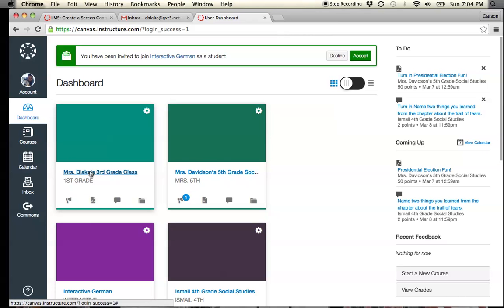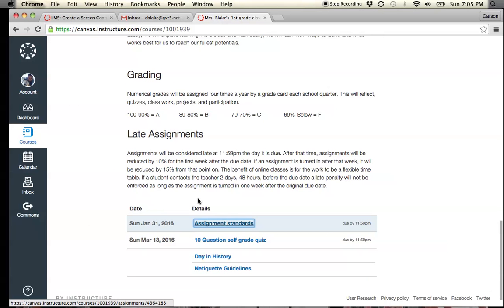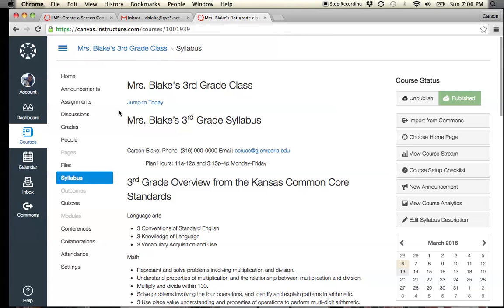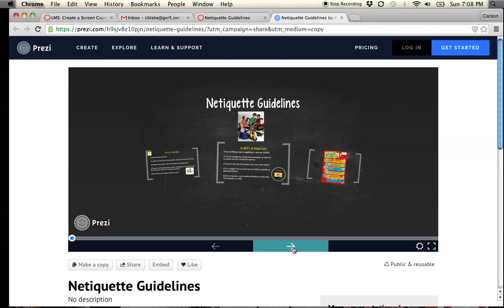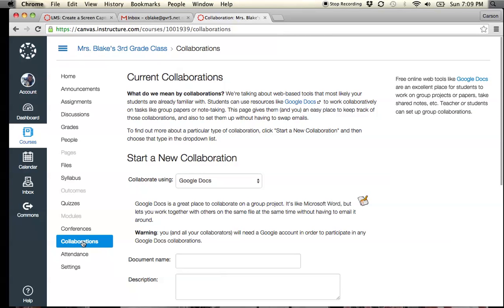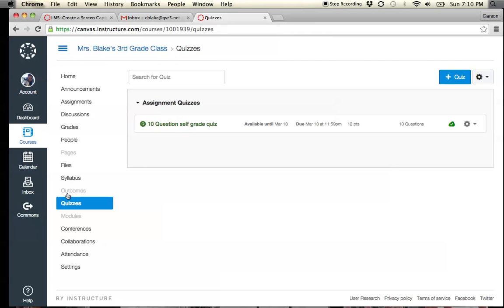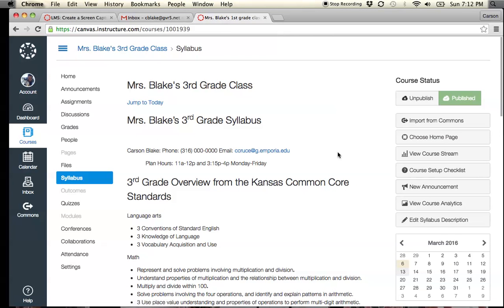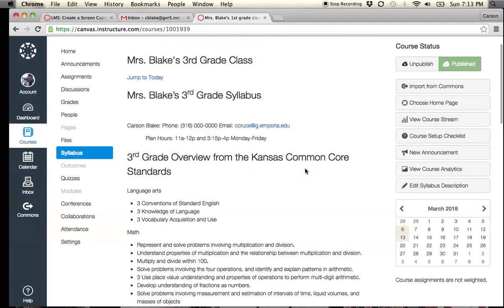Mrs. Blake's mock LMS Screen Recording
3rd grade canvas introduction.